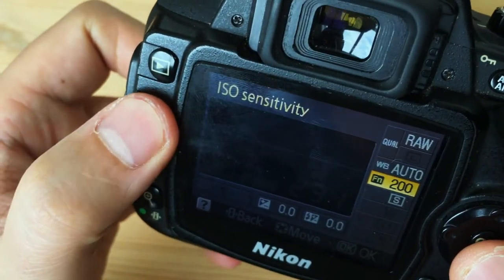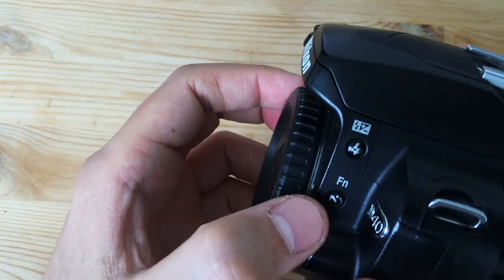$40 Camera Review: The Legendary Nikon D40 (Cheap DSLR Challenge!)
Many have fond memories of the Nikon D40/D40X -- I picked one up to see how it holds up in 2020. Spoiler alert: surprisingly well!

This camera is available for $40-60 on the used market. A perfect DSLR for beginners, photography students, or just those looking for a backup/"beater" camera for walk-around purposes.